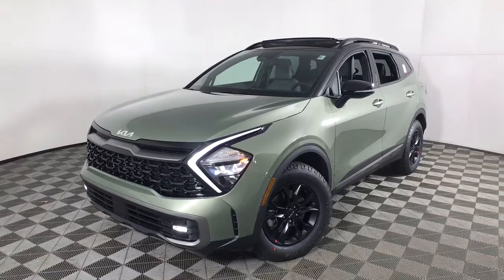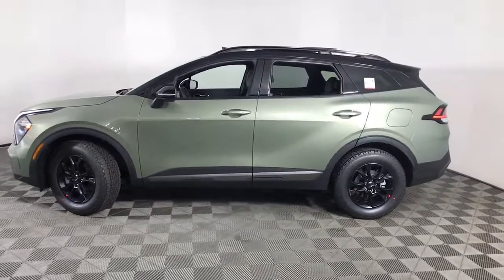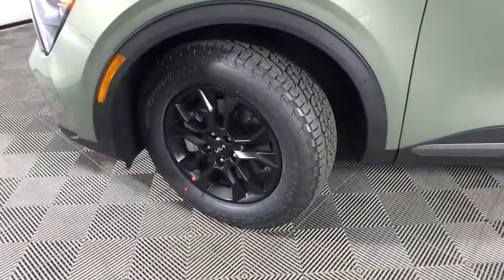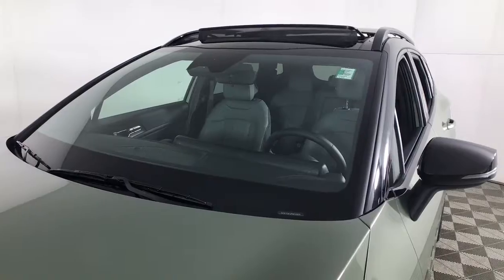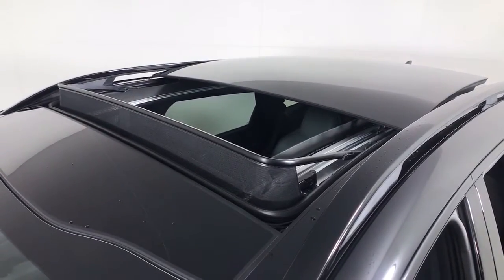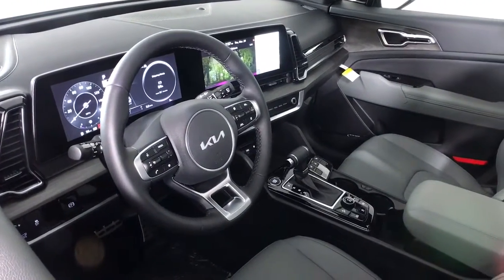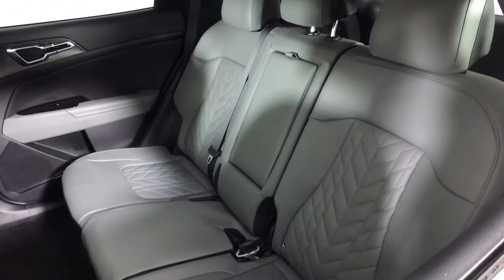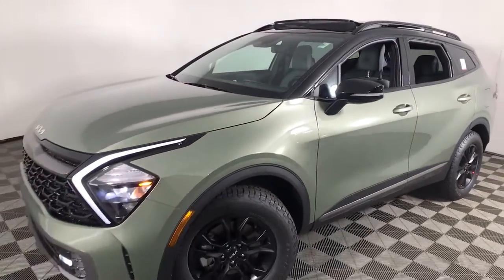2023 Kia Sportage Albany, Schenectady, Colonie, Troy, Glens Falls, NY K23T0025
Jungle Green/Ebony Black Roof New 2023 Kia Sportage available in Albany, New York at Destination Kia. Servicing the Schenectady, Colonie, Troy, Glens Falls, NY area.

Destination Kia
760 Central Ave